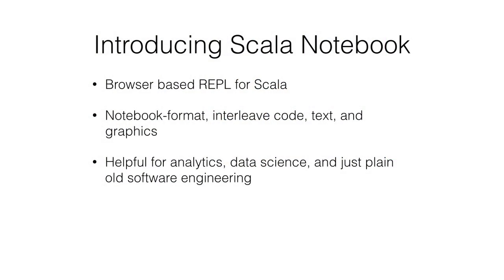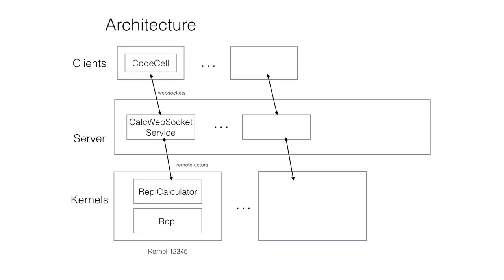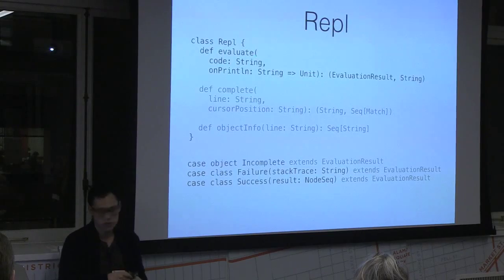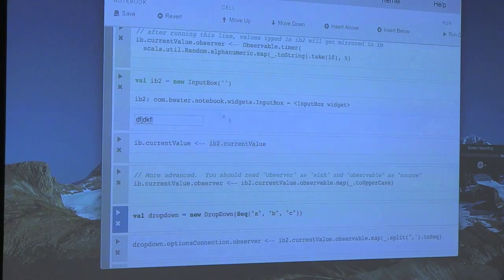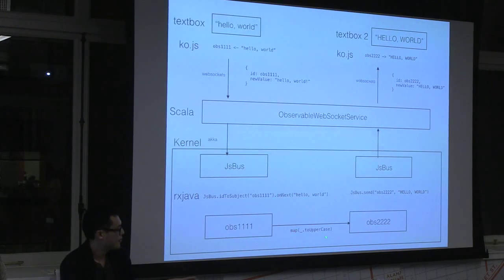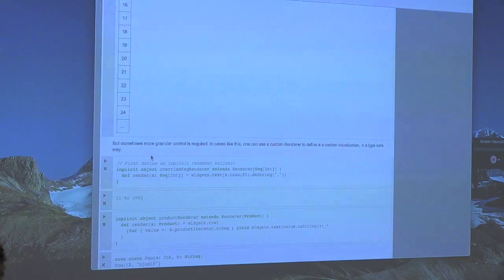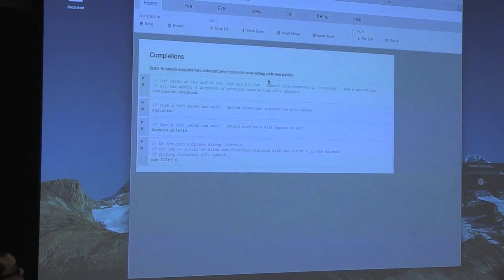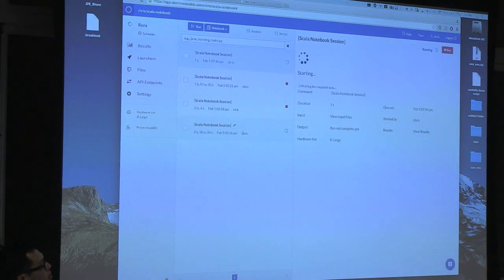Chris Yang, Scala Notebook -- SF Scala @Nitro 20150205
Based off of the IPython notebook project, Scala Notebook lets you interact with Scala through a browser in a notebook-like pattern:
* Past commands can be viewed and edited* Rich results (like HTML or images) are interleaved with the commands that generated them* Supports interactive widgets, that allow browser interactions translate into Scala execution and vice versa
One of the original authors will demo Scala Notebook, talk a little about its construction, and answer any questions about it.

Chris Yang is a co-founder of Domino Data Labs, a PaaS for data scientists. Senior developer at Bridgewater Associates, building the next-generation investment analytics platform. Studied CS at MIT.